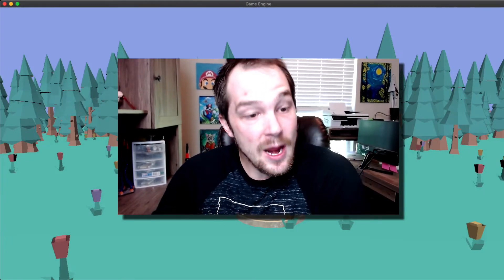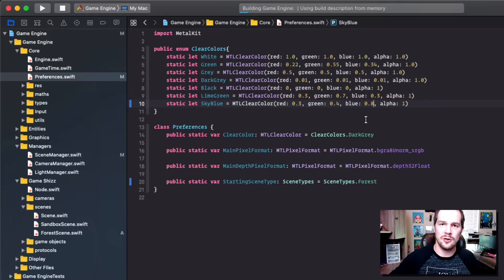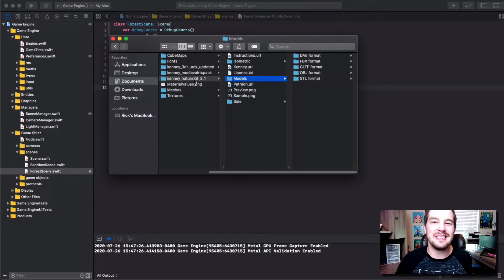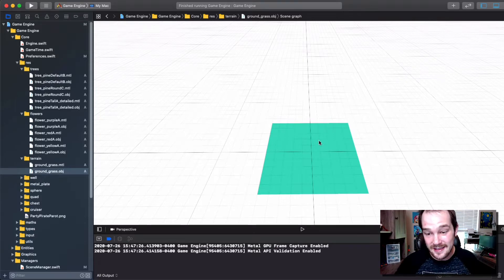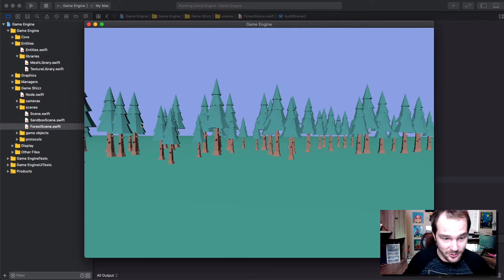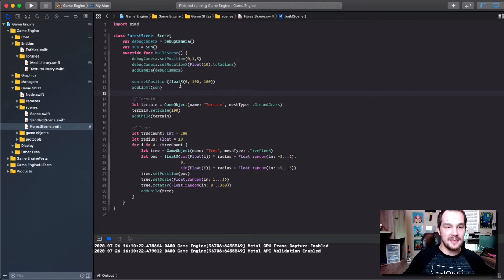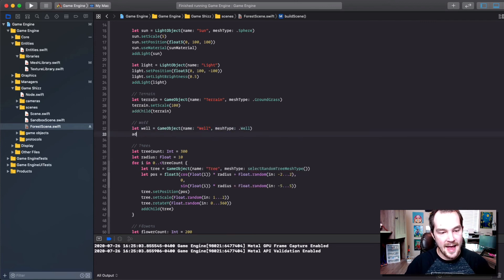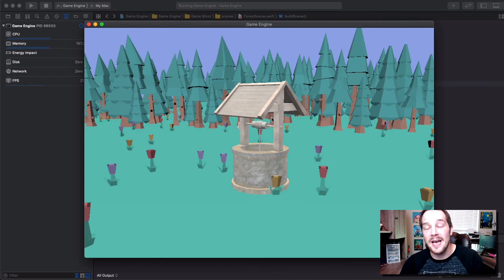34: Creating A Forest Scene With The Engine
We have come a long way in this series.  Now it's time to put all of our hard work to use.  In this episode we will be using our game engine to create a scene that takes place in the forest.  This scene will set the stage for coming episodes